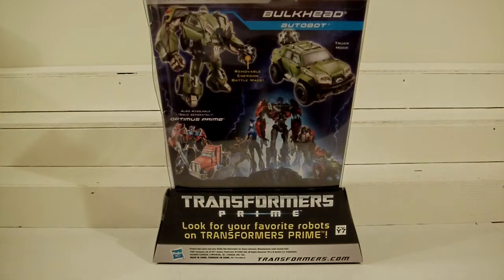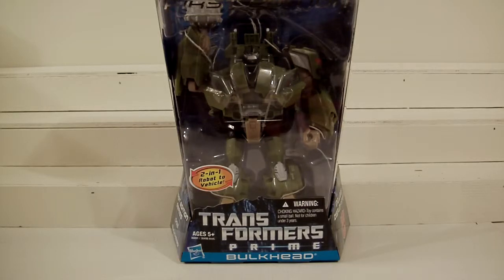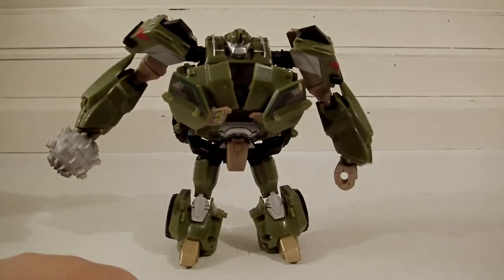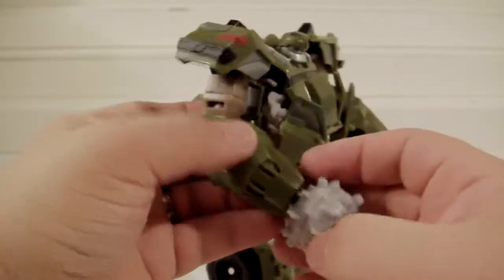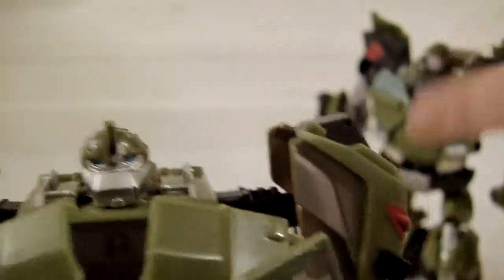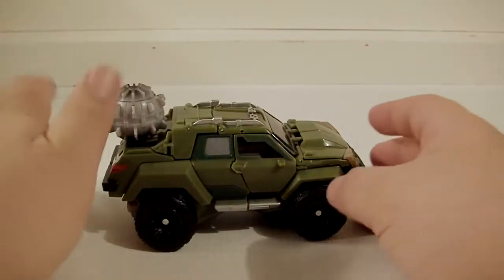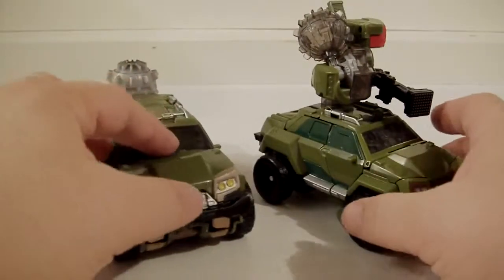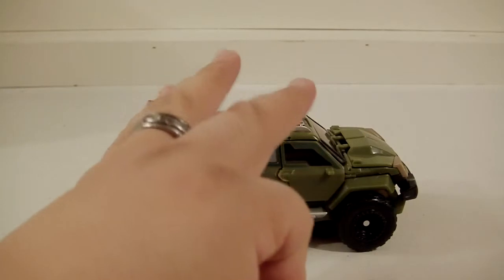Transformers Prime First Edition BULKHEAD toy comparison.